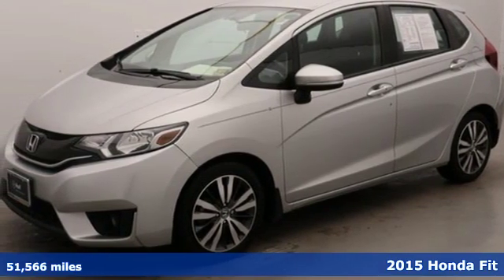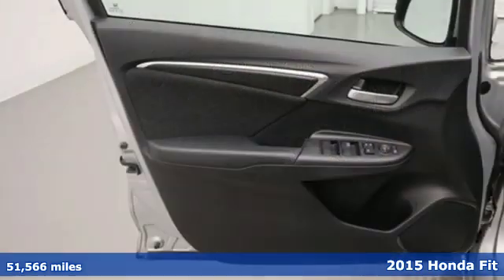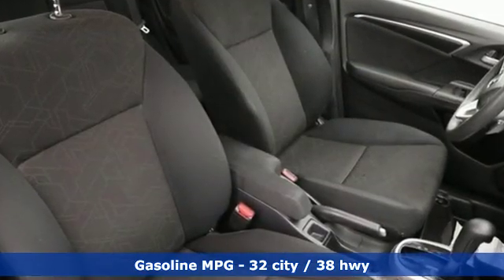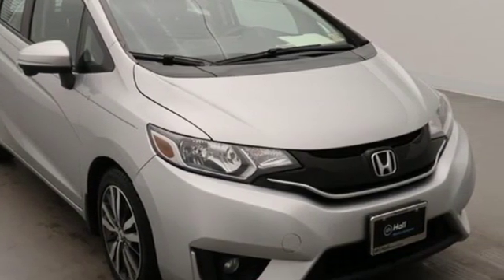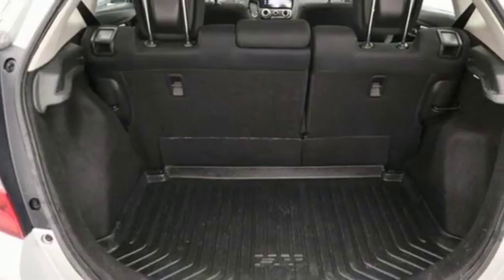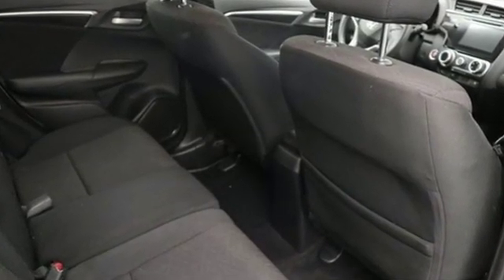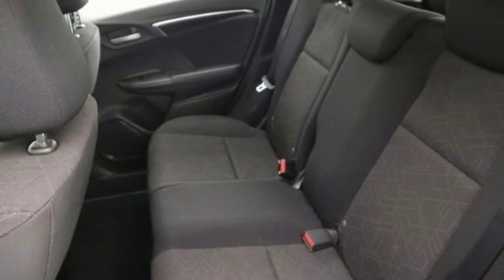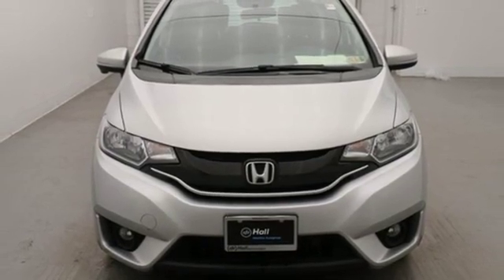Used 2015 Honda Fit Virginia Beach VA Norfolk, VA 2182557A - SOLD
Year: 2015
Make: Honda
Model: Fit
Trim: EX
Engine: 1.5L I4
Transmission: CVT
Color: Silver
Interior: Black
Mileage: 51566
Stock #: 2182557A
VIN: 3HGGK5H8XFM712152
CARFAX One-Owner. Clean CARFAX. Alabaster Silver Metallic 2015 Honda Fit FWD CVT 1.5L I4brbrRecent Arrival! Odometer is 7364 miles below market average! 32/38 City/Highway MPGbrbrAwards:br * 2015 KBB.com Best Resale Value Awards * 2015 KBB.com Our 10 Favorite New-for-2015 Cars * 2015 KBB.com 10 Most Affordable Cars * 2015 KBB.com 10 Tech-Savviest Cars Under $20,000 * 2015 KBB.com Brand Image Awardsbr2016 Kelley Blue Book Brand Image Awards are based on the Brand Watch(tm) study from Kelley Blue Book Market Intelligence. Award calculated among non-luxury shoppers. Kelley Blue Book is a registered trademark of Kelley Blue Book Co., Inc.brbrbr*Every Internet Price includes current applicable dealer discounts. Your additional costs are sales tax, tag and title fees for the state in which the vehicle will be registered, any dealer-installed options (if applicable) and a $699 dealer processing fee (Virginia, North Carolina). Prices are subject to change, and prior sales are excluded. While every reasonable effort is made to ensure the accuracy of this information, we are not responsible for any errors or omissions contained on these pages. Please verify any information in question with the dealer.

Address:
3516 Virginia Beach Blvd